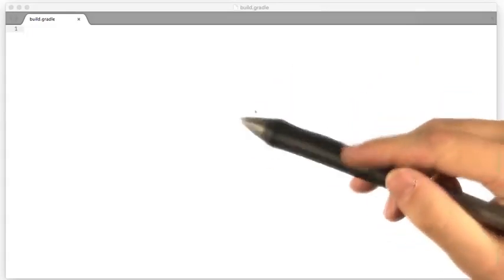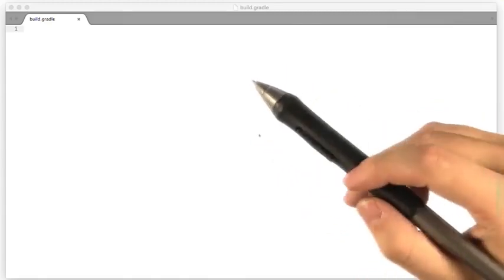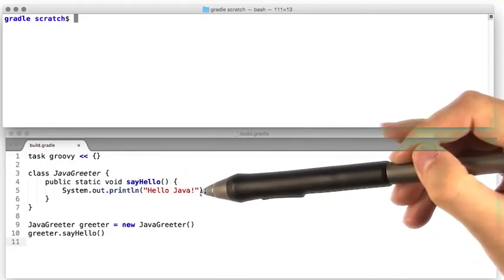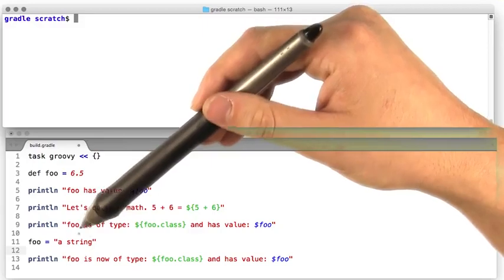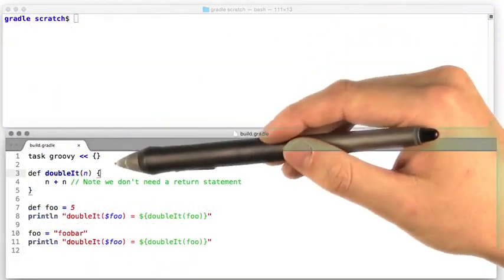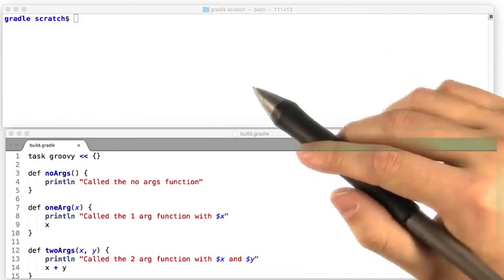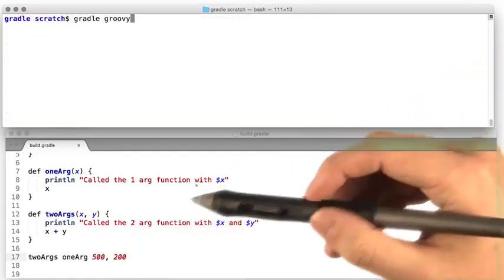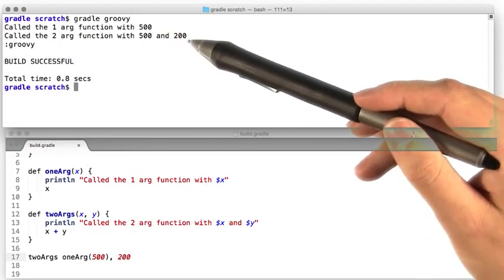14 Groovy Fundamentals